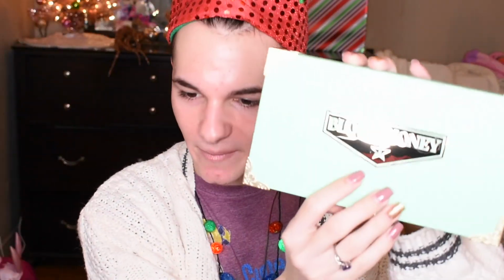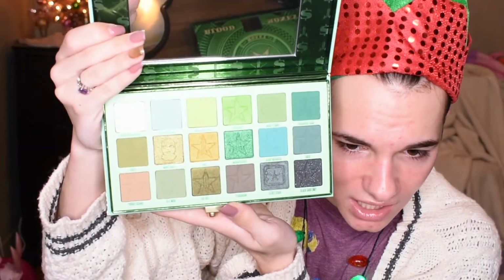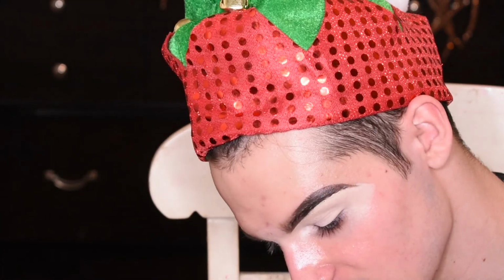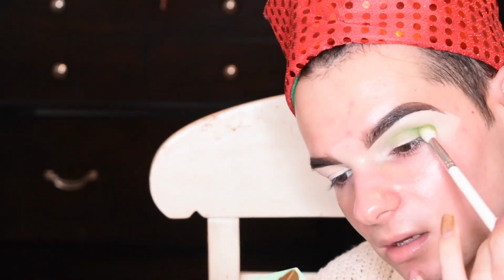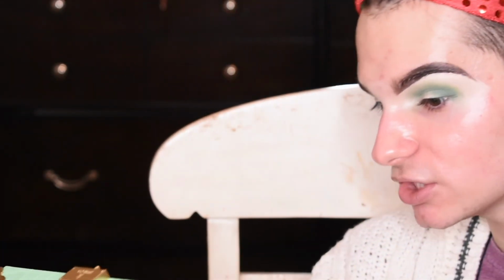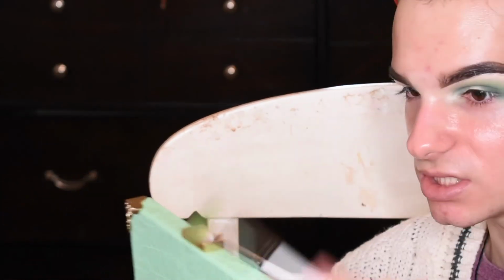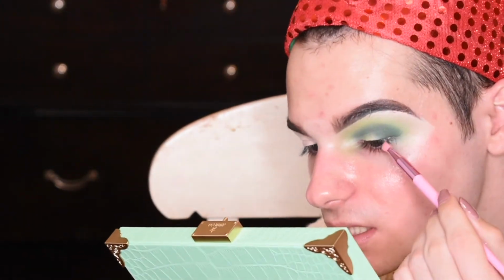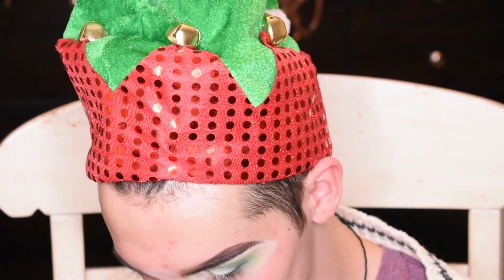Jeffree Star Cosmetics Blood Money Review & Tutorial ~ Braxton M. Gary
Products worn in this video:

Eyes:
Kvd vegan beauty dip brow pomade
Jeffree star cosmetics blood money palette
BoundlessBeautyCo’s Cash Lash Luxe Lashes in style ‘Tips Only ’
Tarte cosmetics Lights camera lashes mascara
KVD Vegan beauty tattoo liner
Anastasia dip brow gel

Face:
Jeffree star cosmetics magic star concealer
Jeffree star cosmetics magic star powder
Fenty beauty pro filter powder

Cheeks:
Fenty beauty sun stalkr bronzer
Too faced coca contour palette
Jeffree Star Cosmetics peppermint frost palette
Jeffree Star Cosmetics supreme frost in shade ‘wet dream’
Alamar cosmetics colorette blush trio in light and medium

Lips:
Boundless Beauty Co. Legendary Luxe Lipstick in shade ‘Sleigh What!?’

XoXo
Braxton M. Gary 💋